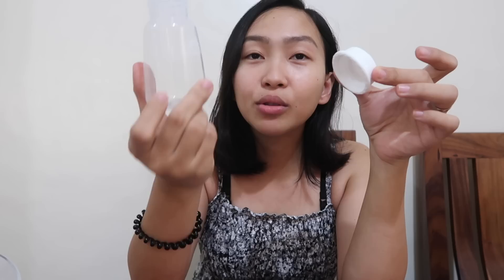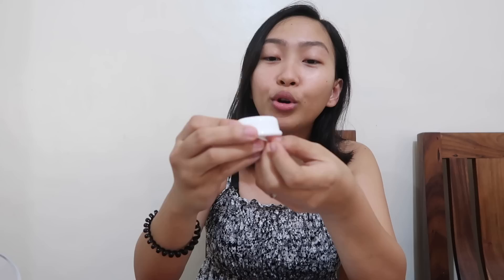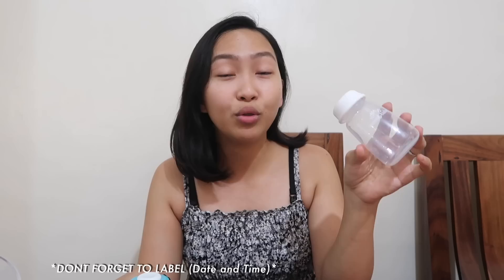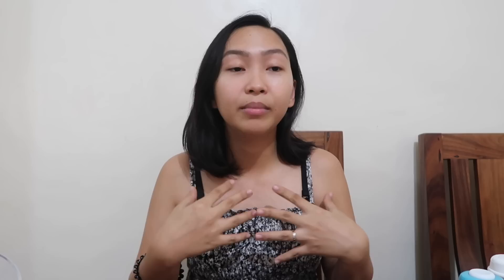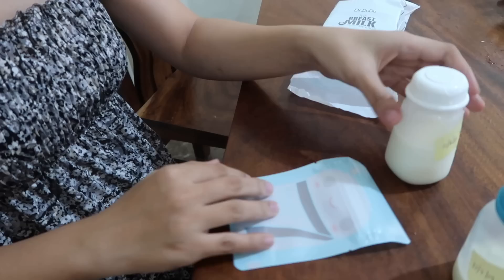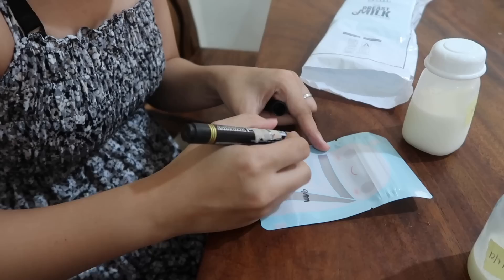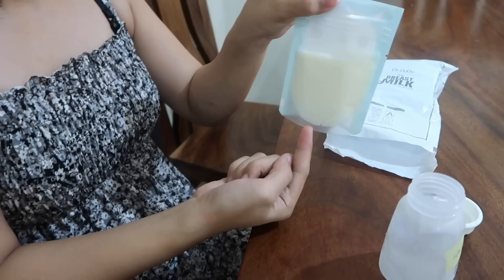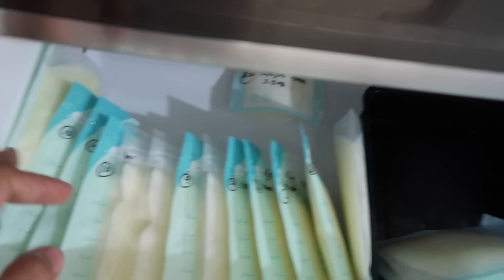HOW I BUILD A STASH WITHOUT PUMPING | MOMMY KARA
For today's video, i will share on how i collect and store my breastmilk without pumping yet! 🤗

Here’s my guide/reference on how I store my milk,

Thank you po!

Love lots,
Kara and Allan

All products were purchased by our own money unless marked with an asterisk (*). We may receive compensation but I/we only give our honest opinions and thoughts based on our experience with the product/services.
Any mentioned in any of my videos are never to replace the advice of your doctor. I don’t give out medical advice. Always direct questions to your health care provider regarding your specific situation before tempting any of my suggestions.